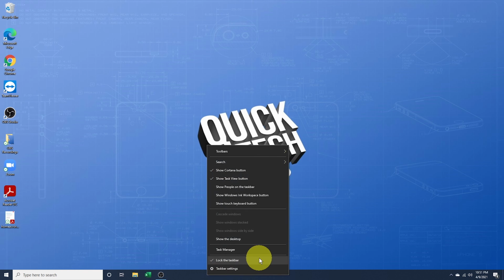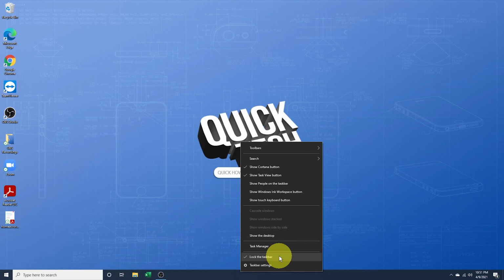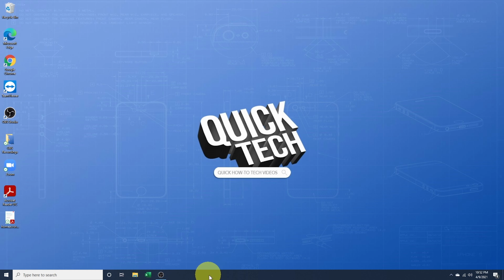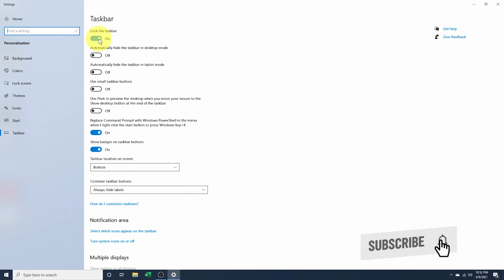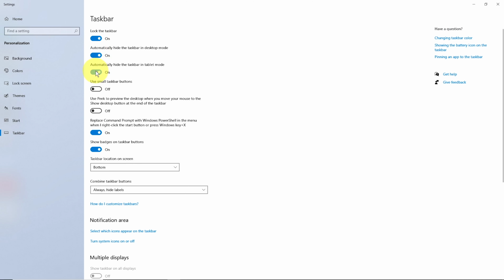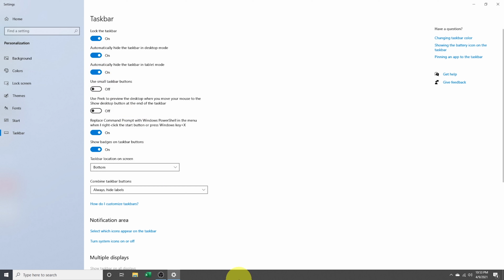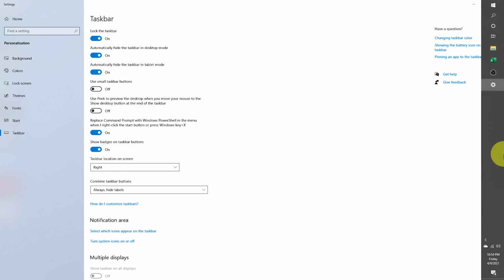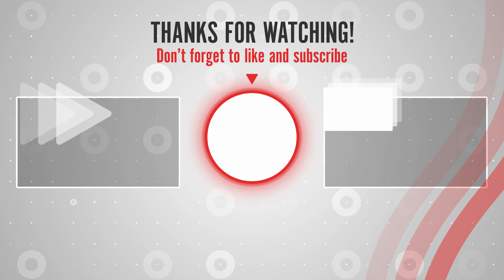How To Hide Taskbar In Windows 10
In this quick tech how-to video, I’m going to show you how to hide, move, or lock the taskbar inside of Windows 10.

To do this, right-click anywhere in the empty space on the taskbar at the bottom.

Here at the bottom, you have Lock and Taskbar Settings. If you check next to Lock the taskbar, you will be unable to move the taskbar around or resize it. If I then uncheck lock, you can see I can either click and drag up to make it larger or drag it onto another screen edge to move it.

Right-clicking back on the taskbar, go ahead and select Taskbar Settings.

At the top, you’ll see again the lock option, but underneath that, you’ll have the options to automatically hide. I usually enable both hiding for desktop, as well as in tablet mode, just in case I switch to that feature. You will then see that your taskbar will automatically hide, and to see it again you just have to hover over the bottom of the screen.

Finally, if you look down a little bit more, you’ll see a dropdown menu for taskbar locations. This works the same as by clicking and dragging on an unlocked taskbar, just another way to do it.

And that’s how you can hide, lock, or move the taskbar inside of Windows 10.